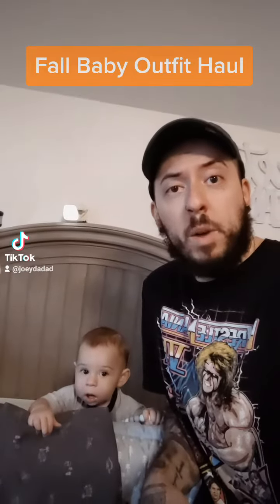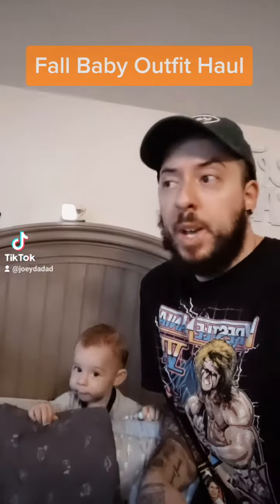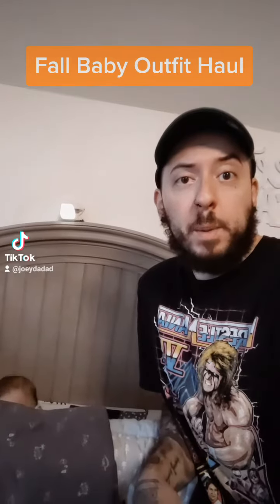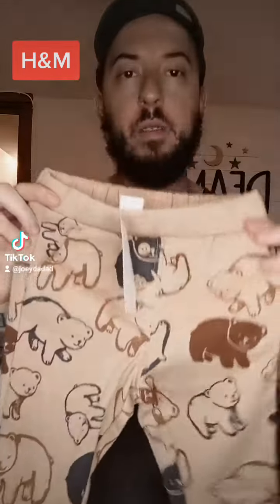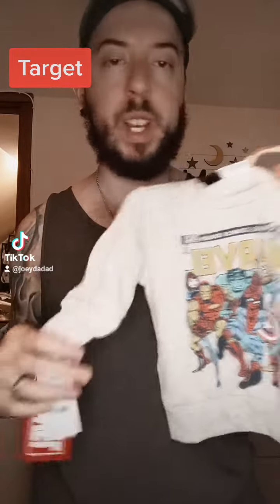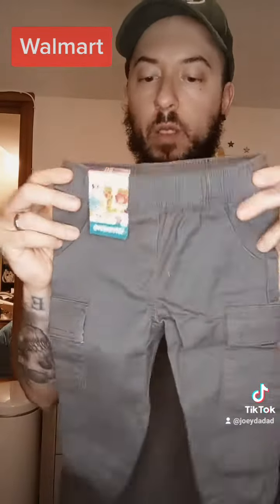Fall Baby Outfit Haul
This falls baby outfit haul